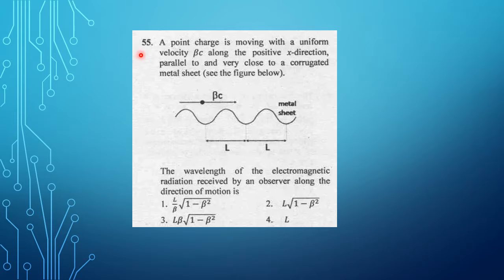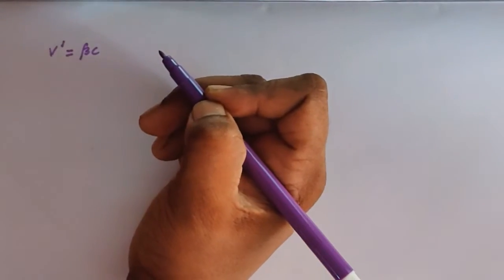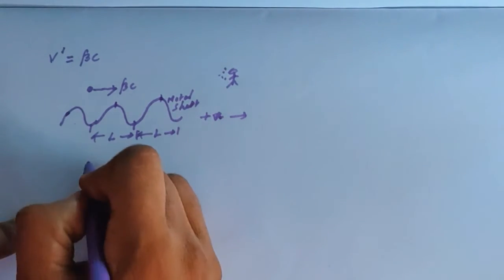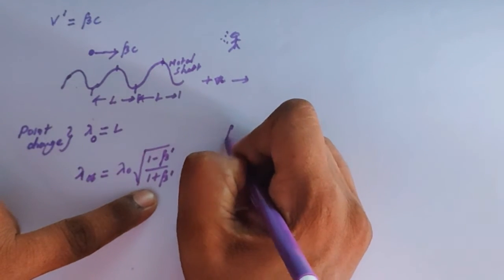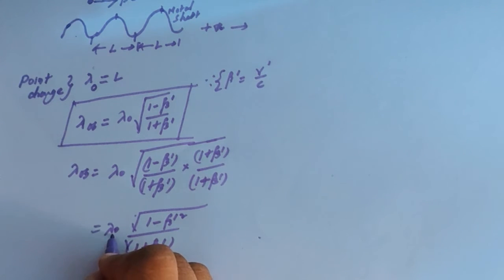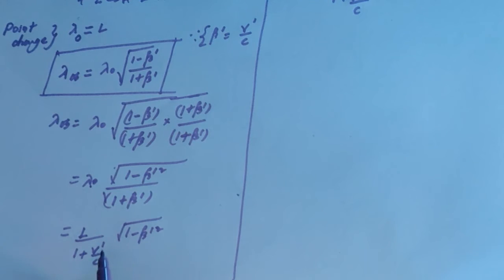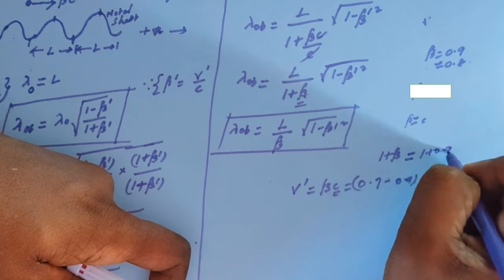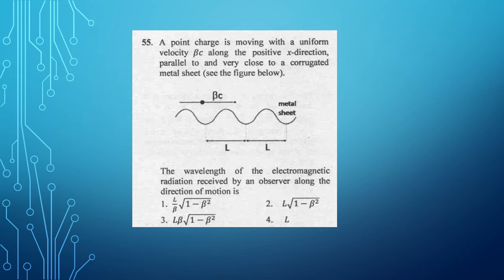CSIR NET-Physical Science - June 2019 : Question No 55